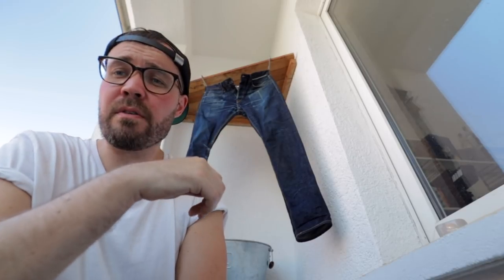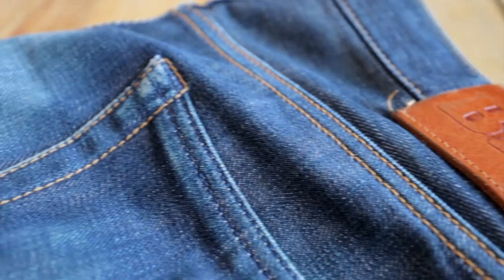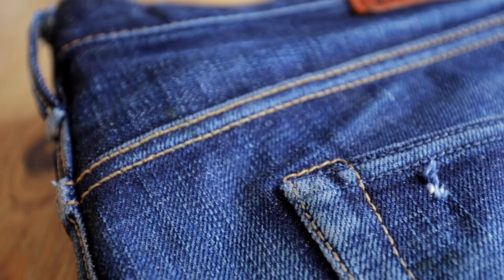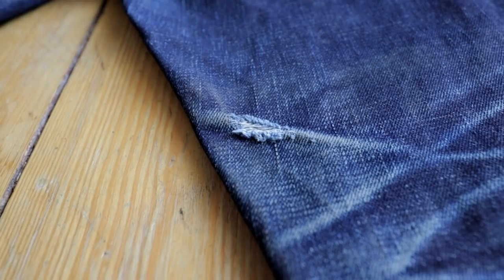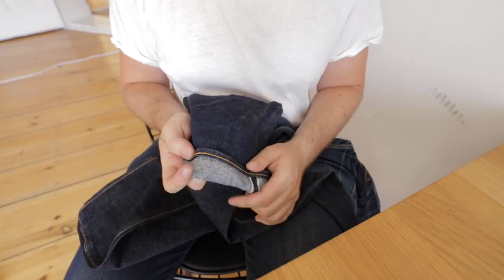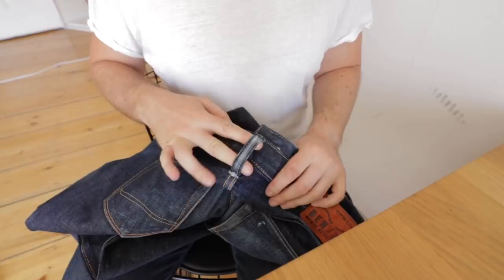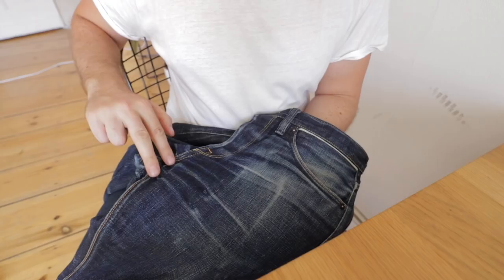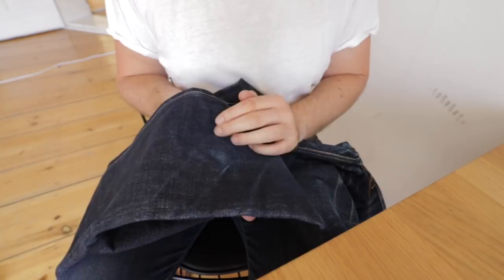What WASHING YOUR JEANS really does!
After a long break, the Rope Dye Vlog is back!

A few weeks ago, I committed what many would consider to be a crime against dry denim. I washed my jeans!

The time had come when they were in dire need of repair. Before I hand them over to the repairman, it is only fair that they get a good wash. No one should be expected to handle denim that’s been rubbing against your sweaty crotch for months on end!

So into the bath they went. A little soap, a little agitation and 45 mins later. Voilà, clean denim!

But what did this little dip in the tub do to the jeans?

In the latest vlog, I take a detailed look (probably too detailed) at how the washing affected the denim.